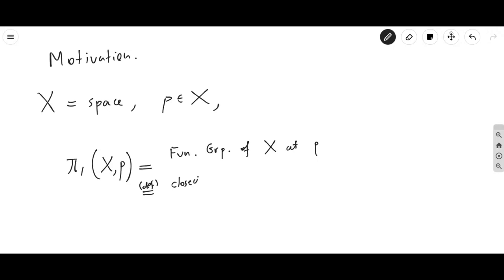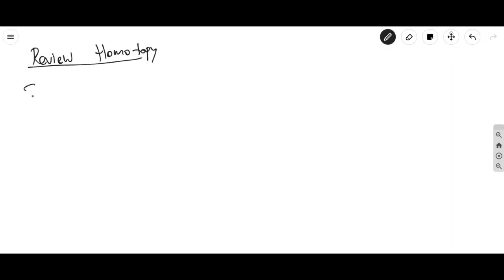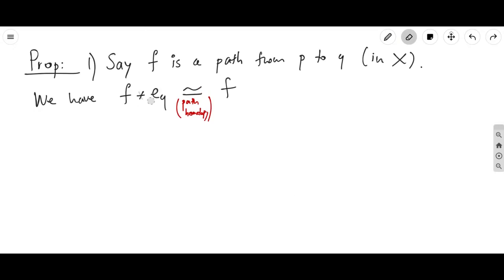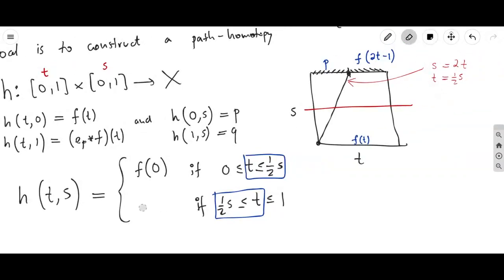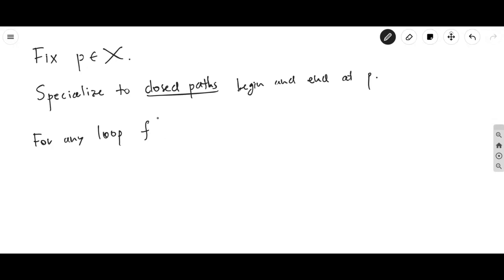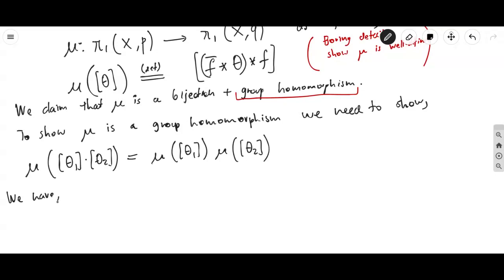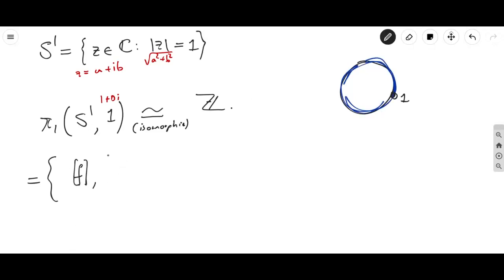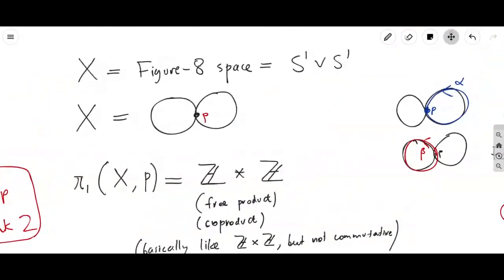Algebraic Topology - Lecture 2 - The Fundamental Group